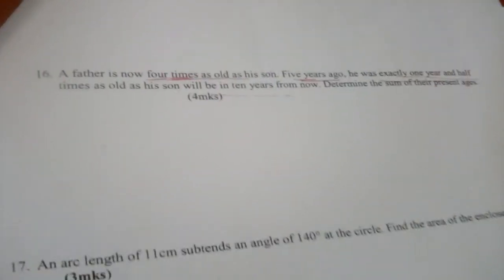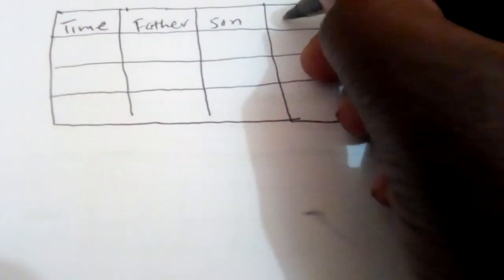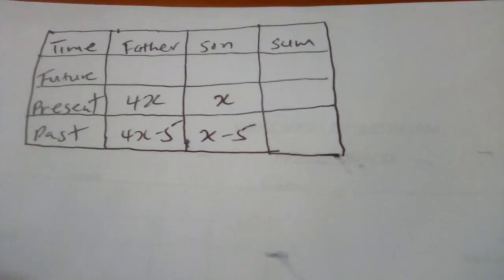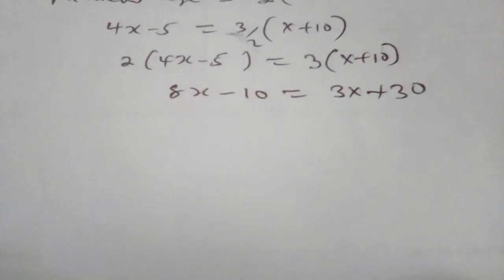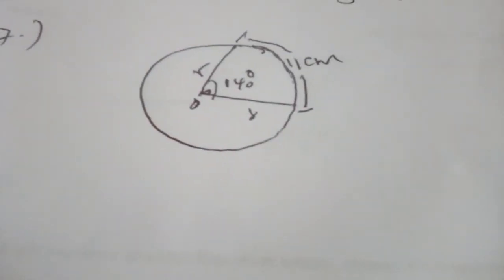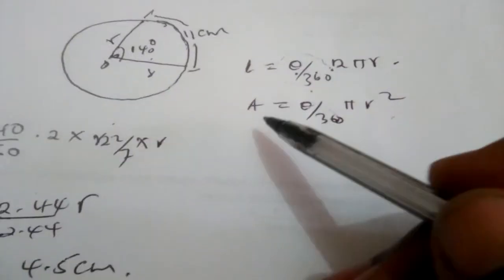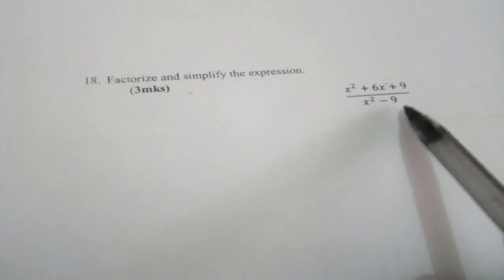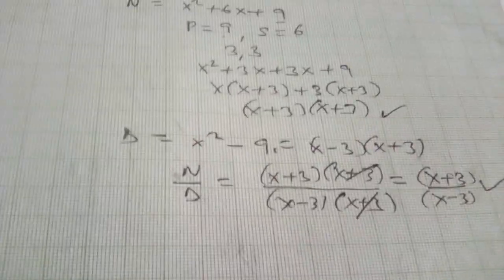KCSE REVISION QUIZ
This problem manifests itself in various ways just be cognizant and do more of the same to get solid understanding.